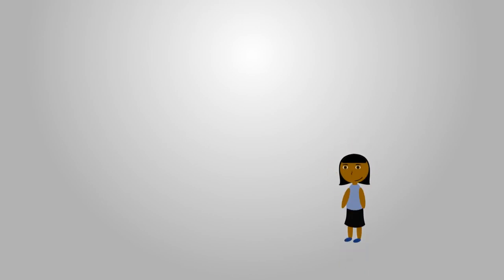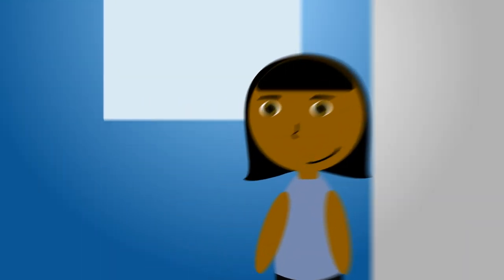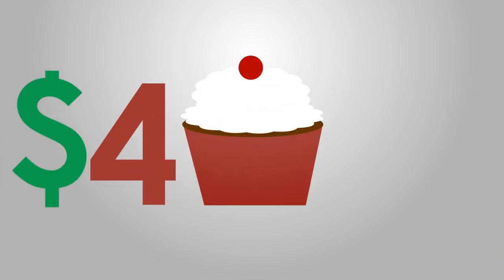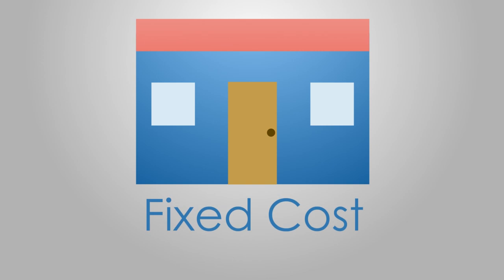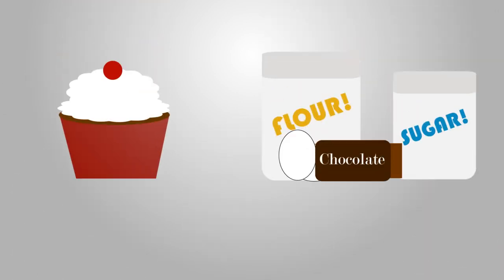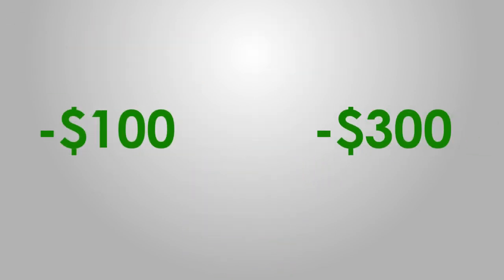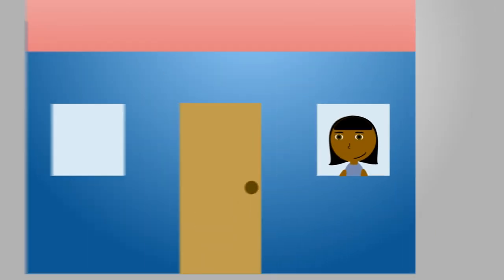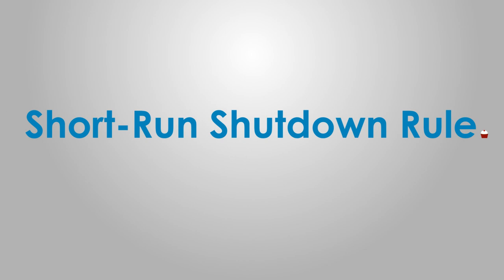Short-Run Shutdown Rule: Explained - Ecoonomics 101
Instructions: Watch this video about how a baker decides whether to keep her bakery open or to close.  At the end of the video, consider the role of costs and how they affect business decisions. Think about examples of businesses which have chosen to shut down.

Watching this video and pausing to take notes should take approximately 5 minutes.